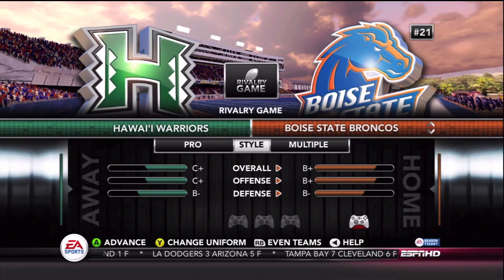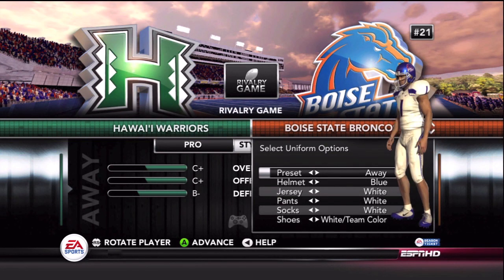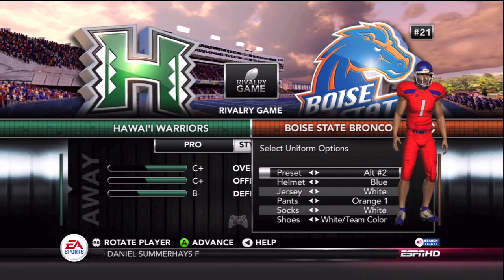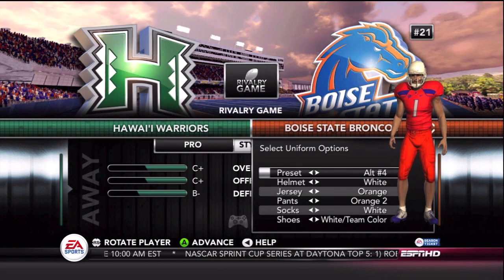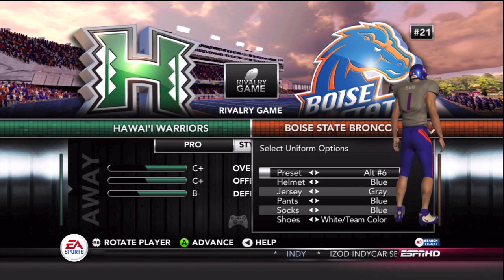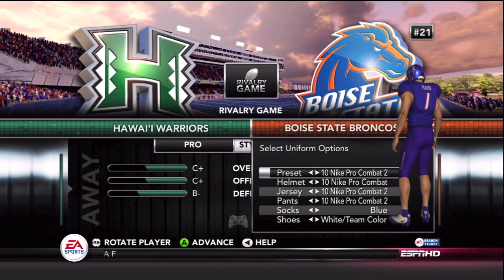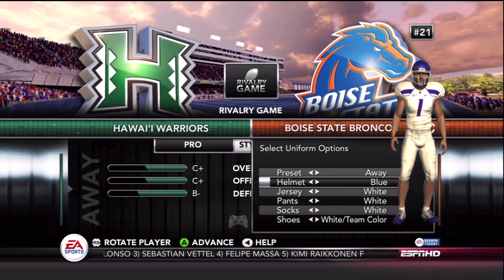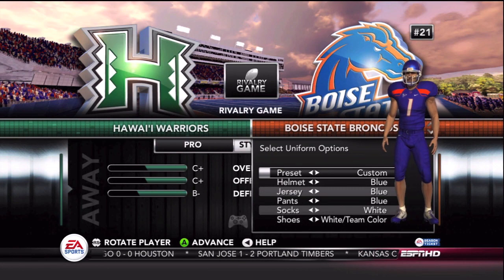NCAA 13: Boise State Uniforms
One of the most requested uniform sets in NCAA 13, the Boise State Broncos.

Weekly Schedule:
Tuesday: NHL 12 Be A GM & My Player Videos
Wednesday: NCAA 12 Road to Glory Series
Thursday: MLB Franchise/My Player/RTTS
Friday: Fan Friday (Viewer Submissions) & Misc.
Saturday: NCAA 12: Dynasties & Coaching Carousel Videos
Sunday: Madden 12 Franchise, Superstar, Ultimate Team, etc.